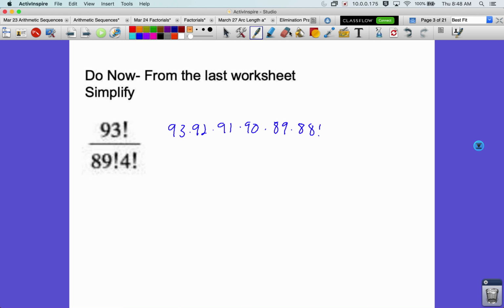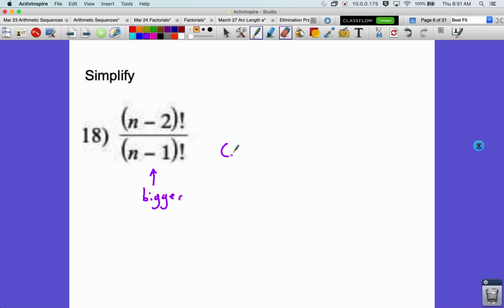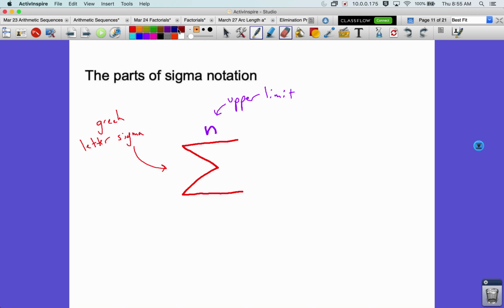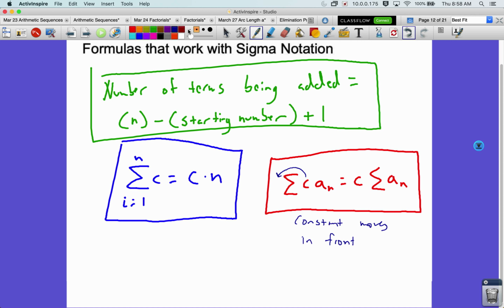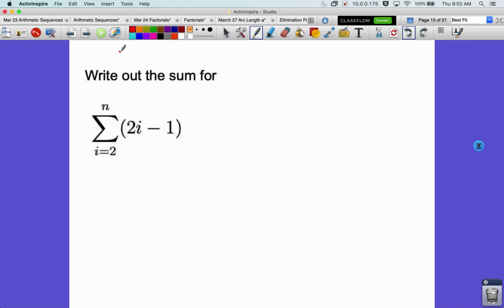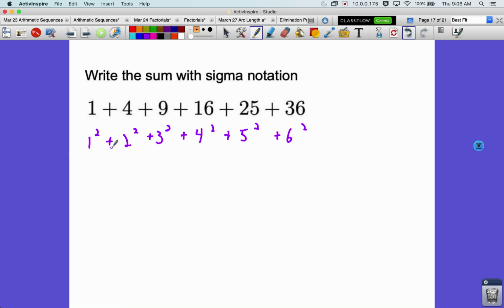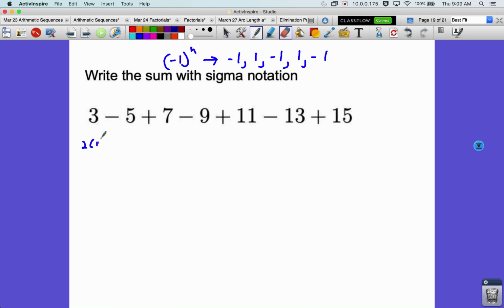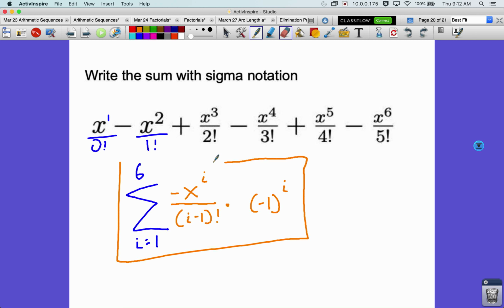March 26th Lecture Video Sigma Notation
College Algebra
Mr. Olson